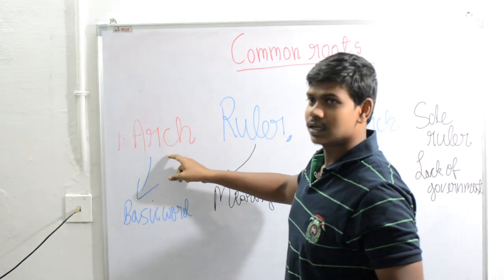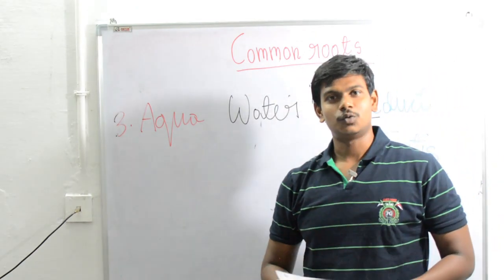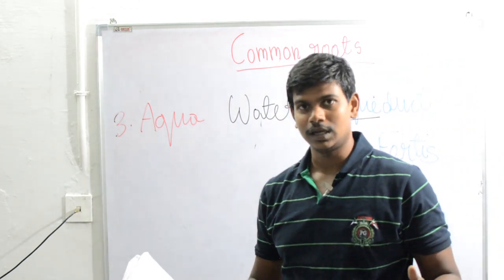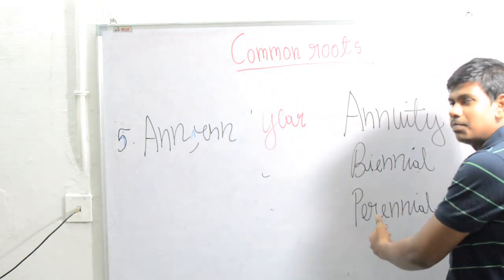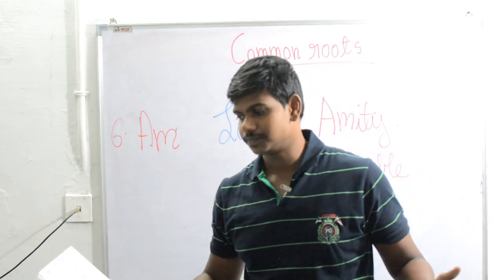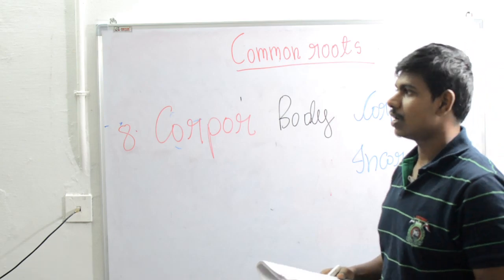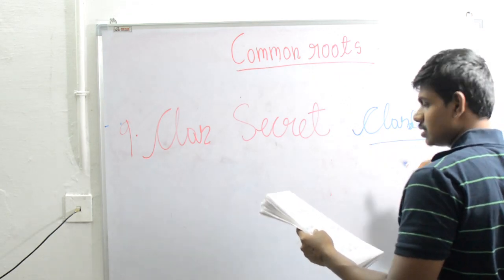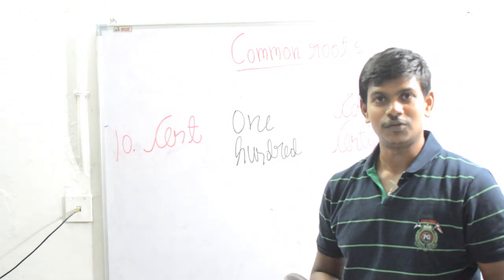Root Words part-1 By Selva Sir | SSC BANK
Preparation for SSC, BANK, RAILWAY and All Govt Examination
For All Exam Notification/ Exam Pattern/ Syllabus/ Exam News
Click here